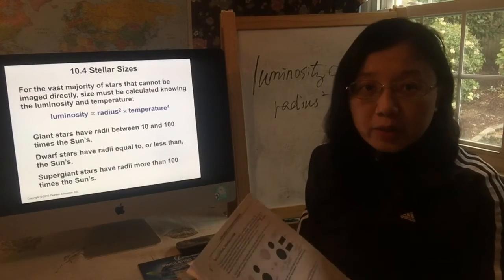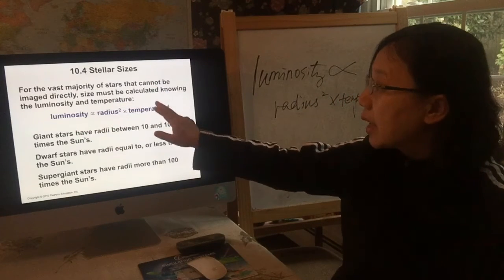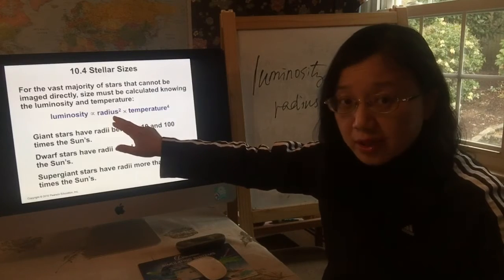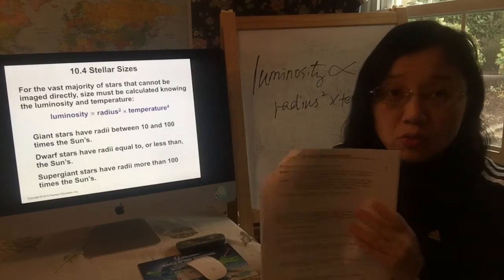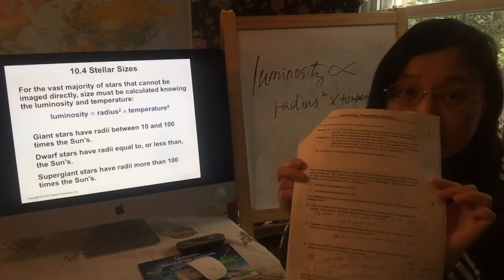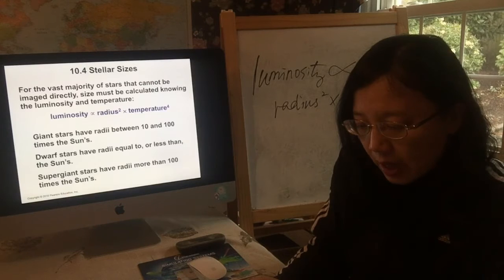Chapter 10 worksheet luminosity